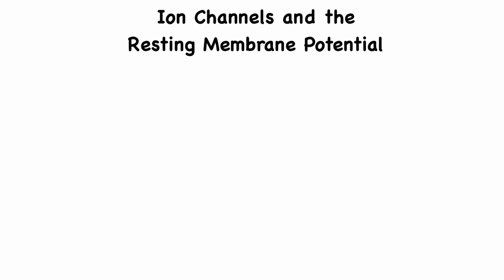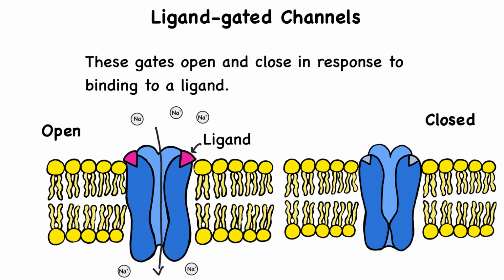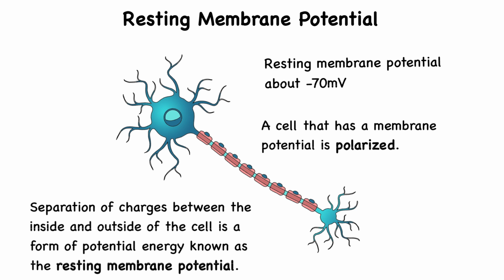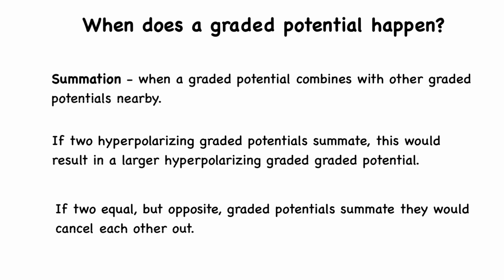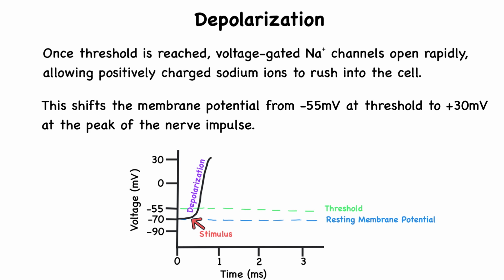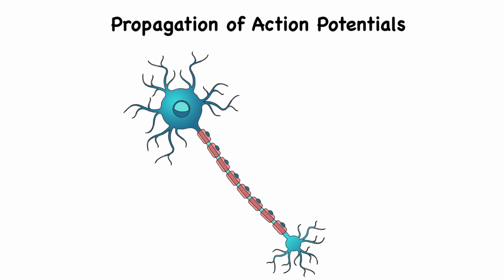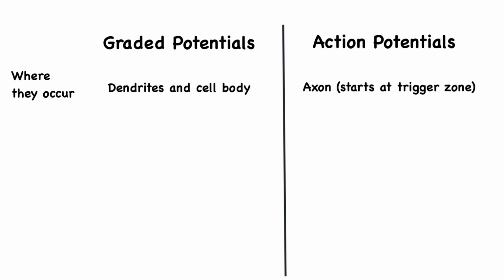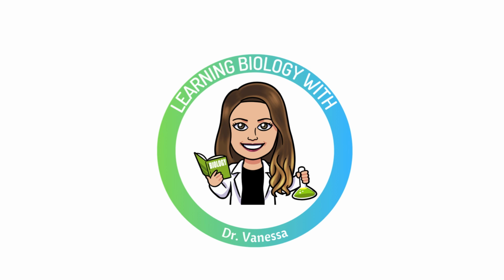How Neurons Fire: Action Potentials Explained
How do neurons communicate with one another to create thoughts, movement, and behavior? In this video, I clearly explain the process of synaptic transmission — the process that allows nerve cells to communicate using electrical signals that are converted into chemical messages that cross the synapse.

You’ll discover how the nervous system coordinates communication through:
🔹 Electrical and chemical synapses — and how they differ in speed and flexibility
🔹 The role of neurotransmitters such as acetylcholine, dopamine, serotonin, GABA, and glutamate
🔹 The difference between excitatory and inhibitory signals
🔹 The mechanisms that end the signal, including reuptake, enzyme breakdown, and diffusion
🔹 The function of neuropeptides and how they fine-tune neuronal communication
🔹 Real-world connections to medicine, mood regulation, learning, and neurological disorders